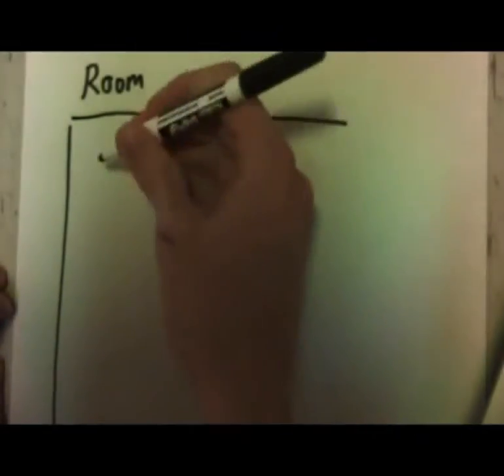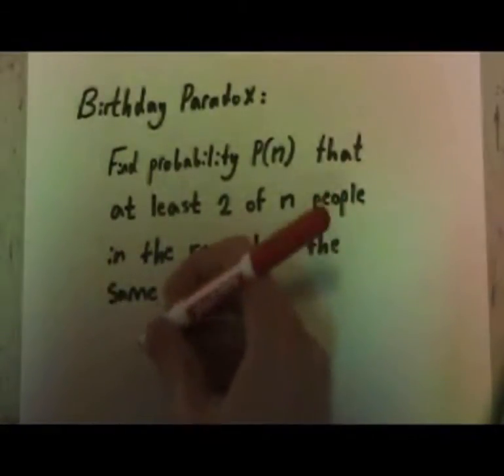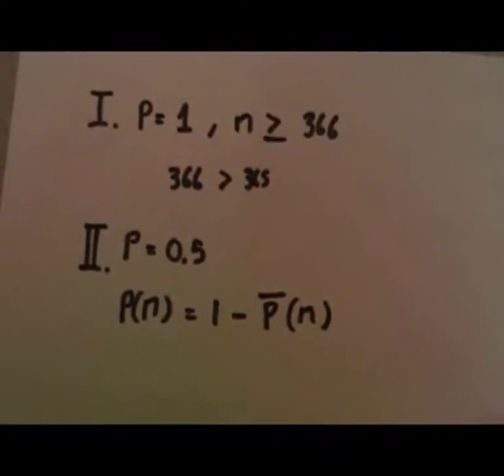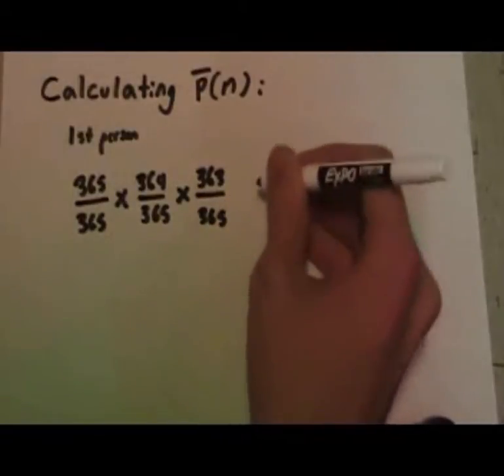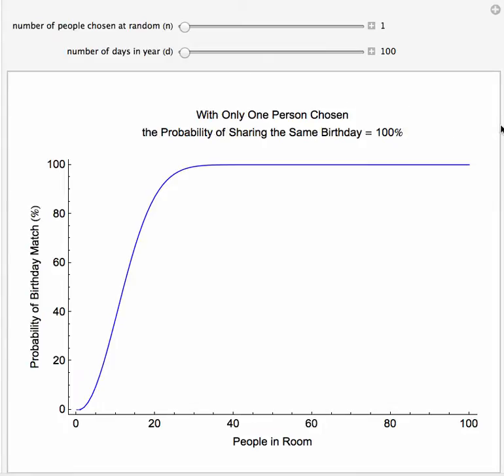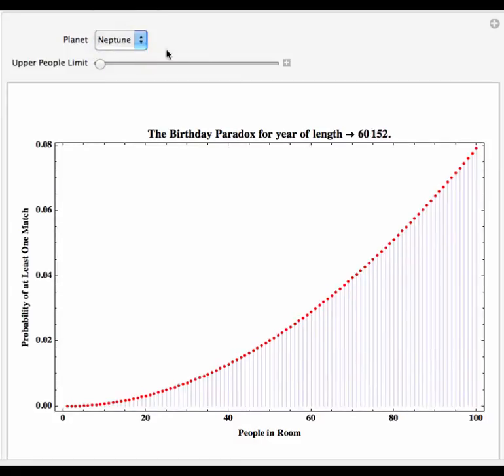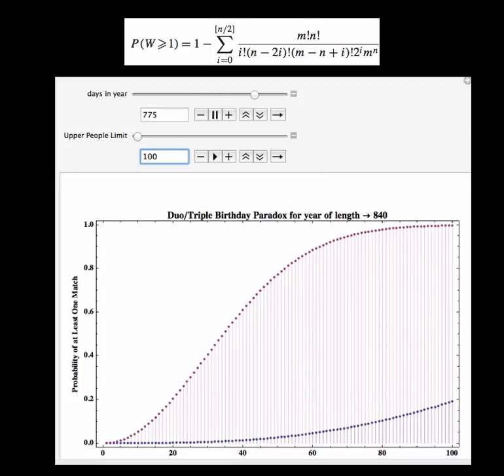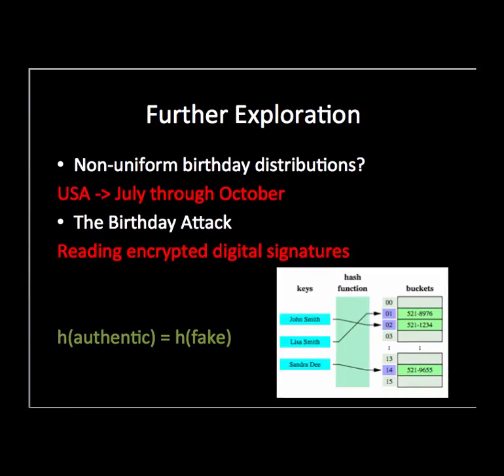The Birthday Paradox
3.016 Final Video project. Simple derivation of the solution to the birthday paradox with variations and ideas for further study.